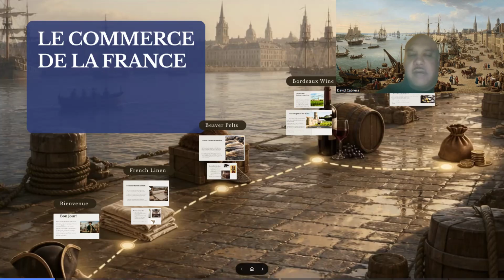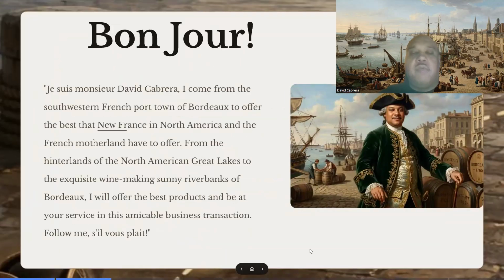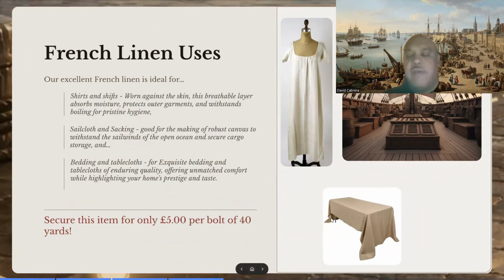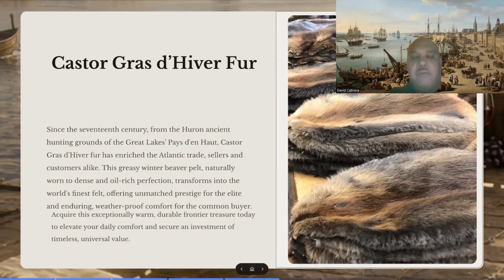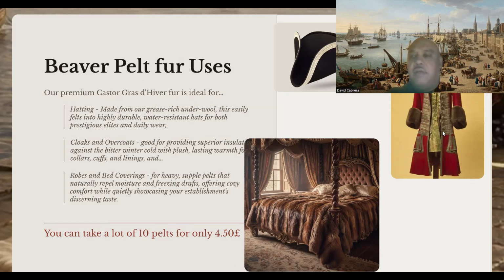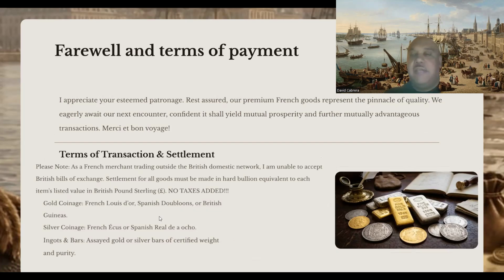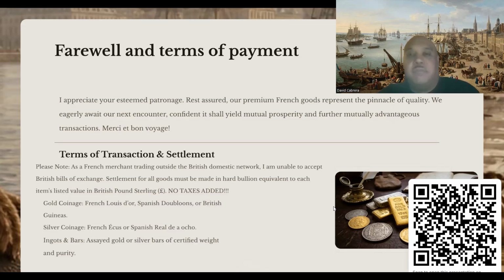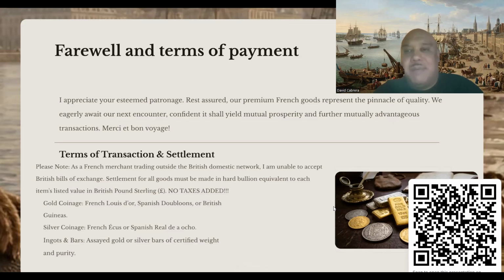Recorded Discussion 2 - Atlantic Trade Infomercial Sample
A description and guidelines to create the presentation and video for the Recorded Discussion 2 assignment, which asked the student to simulate a sales advertisement of at least three 18th-century products